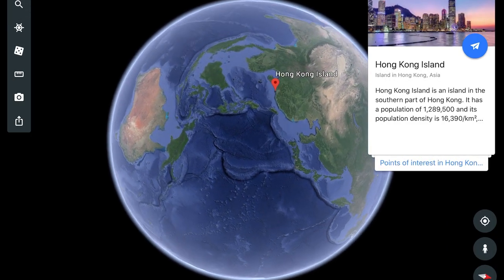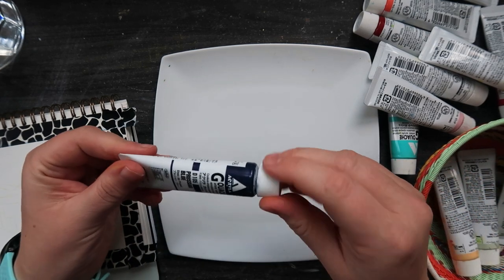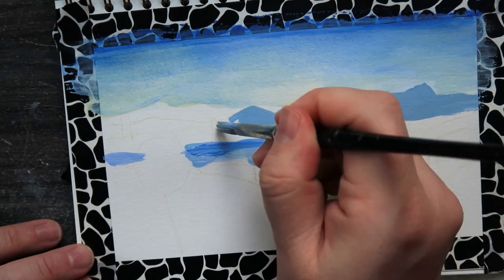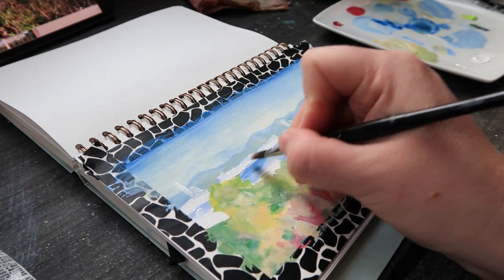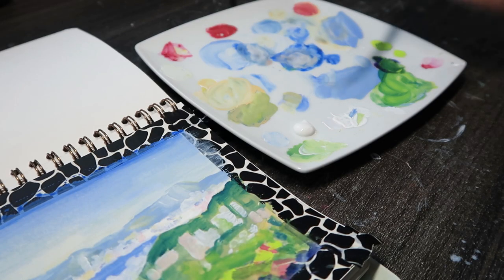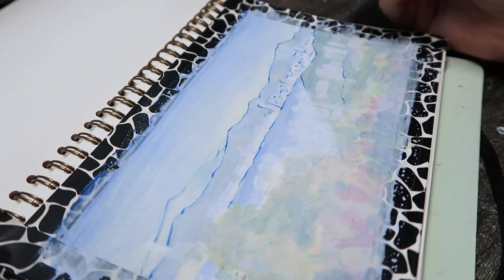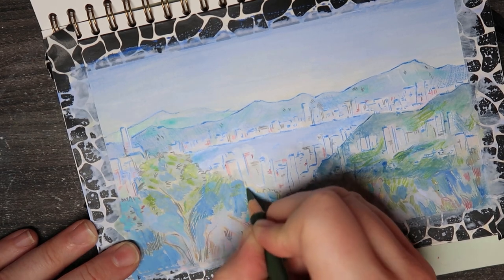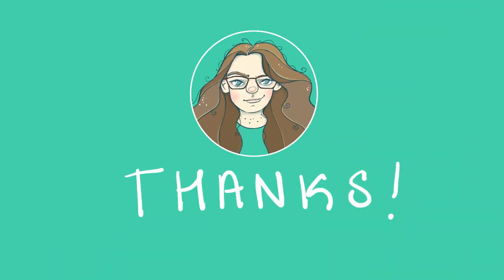I'M FEELING LUCKY! | Google Earth Reference Painting | Acryla Gouache | Hong Kong Island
I'm using Google Earth as an art reference again to find a cool little pocket of Earth to doodle. Today I got plopped down on Hong Kong Island, a beautiful island off the coast of Hong Kong.

I'm using Holbein Acryla Gouache and the Mossery Mixed-Media sketchbook today, and I'm not very good at painting landscapes so I end up using the old cover-it-up-and-draw-over-it method.